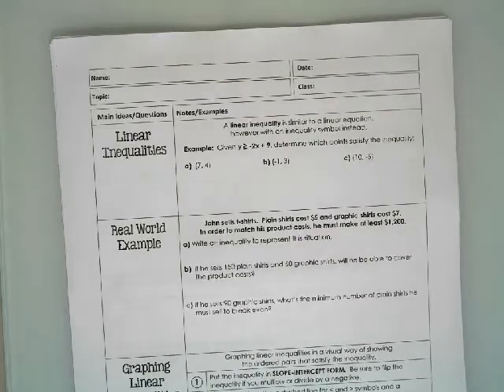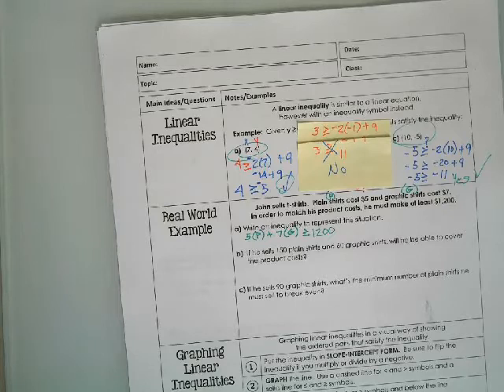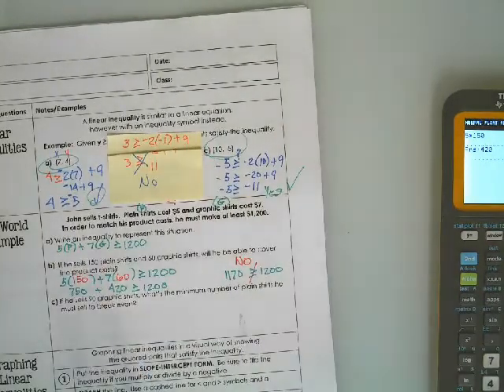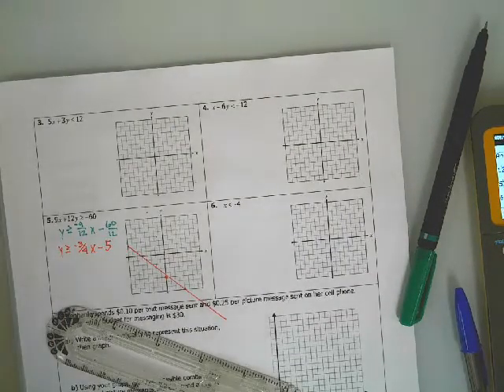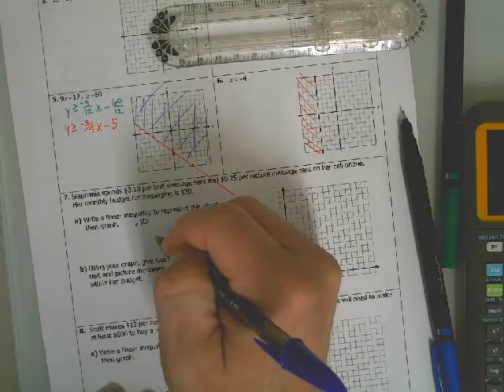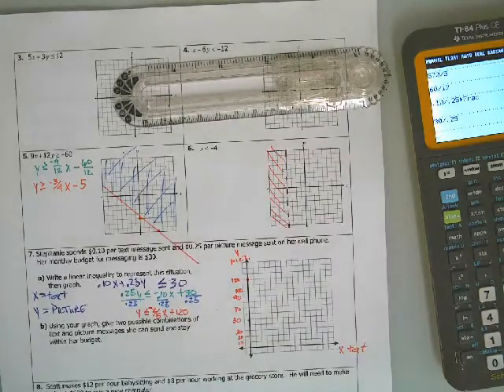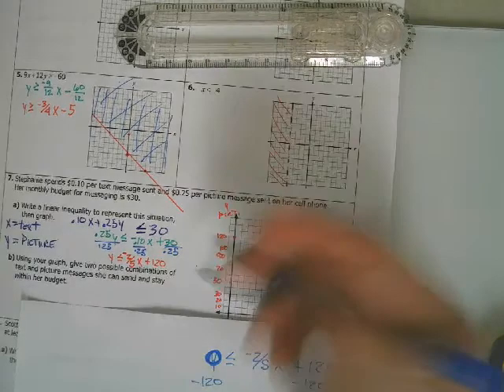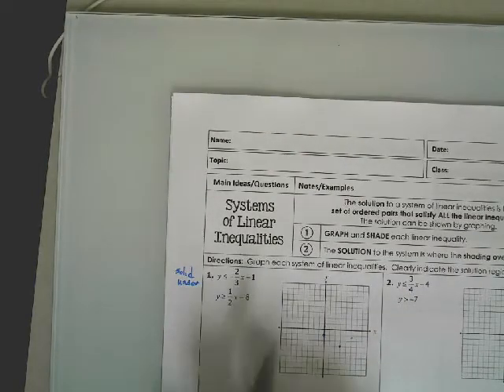Systems of linear inequalities pt 1